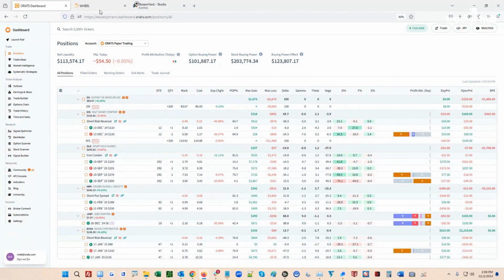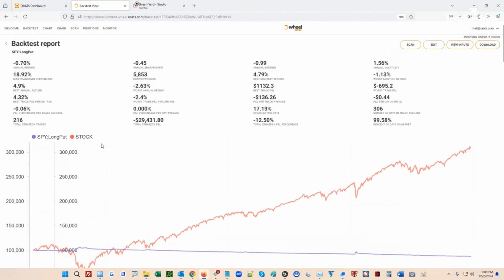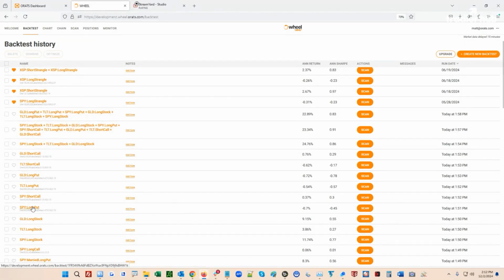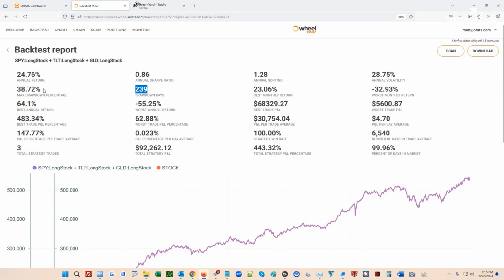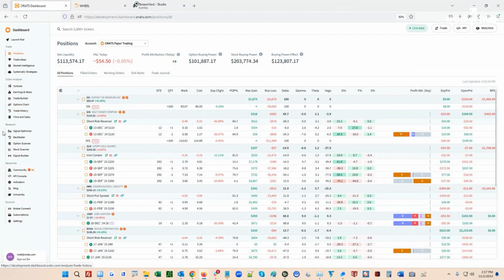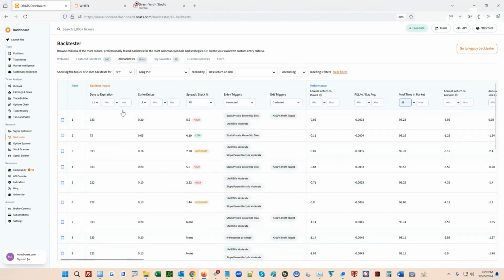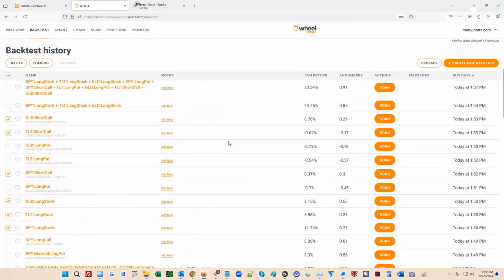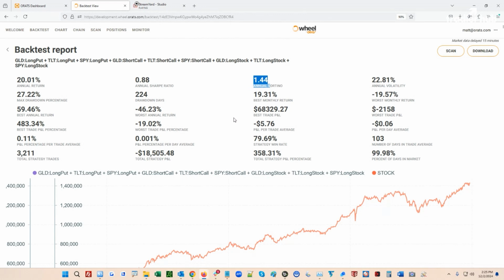Navigating Portfolio Protection with Options | Driven By Data Ep.56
This week, Matt and Tyler dive into portfolio optimization using the Permanent Portfolio strategy, incorporating ETFs and options for enhanced risk mitigation. They explore how Harry Browne’s 25/25/25/25 allocation—across stocks, bonds, gold, and cash—can be tailored for modern markets using ORATS’ tools.

Key highlights include:

Using ETFs like SPY, TLT, and GLD to implement the Permanent Portfolio
Leveraging backtesting to assess the impact of long puts and short calls
Balancing systematic and discretionary trading approaches for long-term success.
Evaluating metrics like Sharpe and Sortino ratios to refine portfolio performance.

Matt demonstrates combining strategies for improved risk-adjusted returns while sharing insights on drawdowns, risk tolerance, and market outlook. This episode is packed with actionable ideas for traders looking to enhance portfolio resilience with options.

00:00 Introduction to ORATS
00:21 Reviewing Last Week’s Trades
02:13 Listener Question: Matt’s Portfolio Structure
03:08 Understanding the Permanent Portfolio Strategy
05:11 Implementing ETFs and Options for Risk Mitigation
07:08 Backtesting Portfolio Strategies with ORATS Tools
09:04 Analyzing Long Puts for Protection
11:33 Balancing Systematic and Discretionary Trading
14:39 Evaluating Portfolio Drawdowns and Sharpe Ratio
17:27 Exploring Advanced Put Protection Strategies
19:27 Combining Strategies for Tailored Risk Mitigation
23:36 Final Thoughts: Market Outlook and Portfolio Adjustments
25:13 Closing Remarks and Viewer Questions